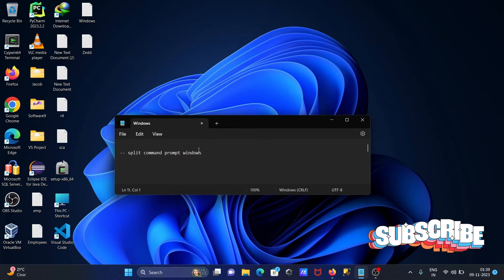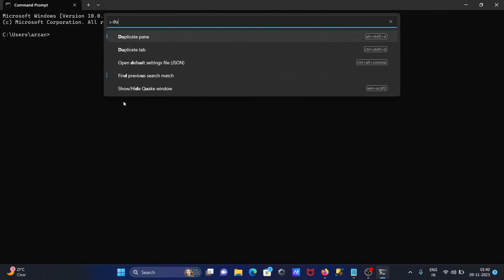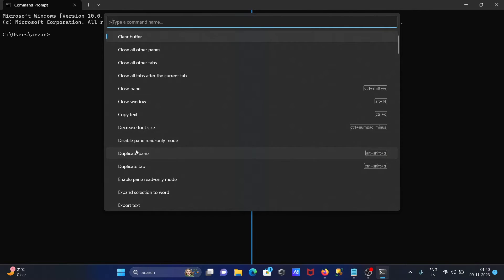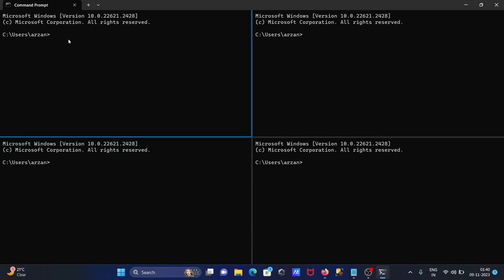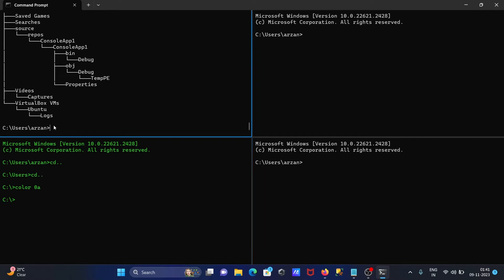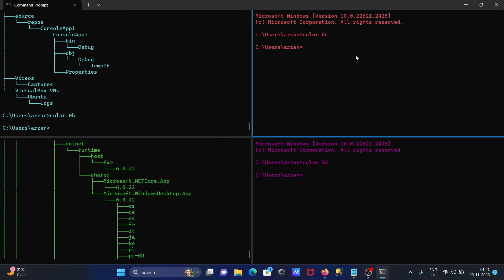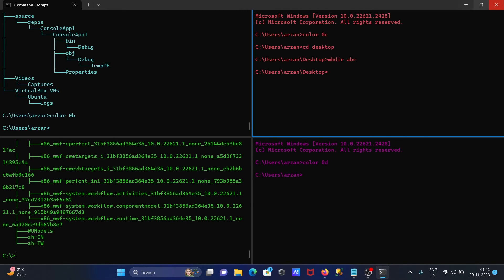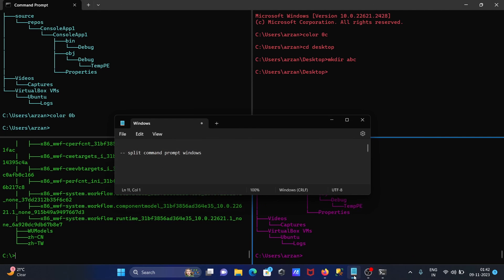How to split command prompt windows